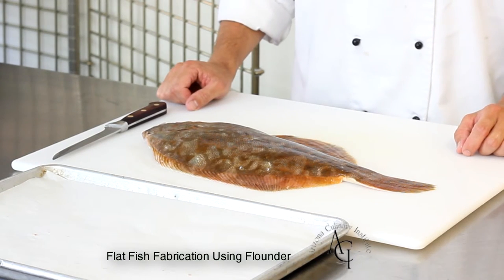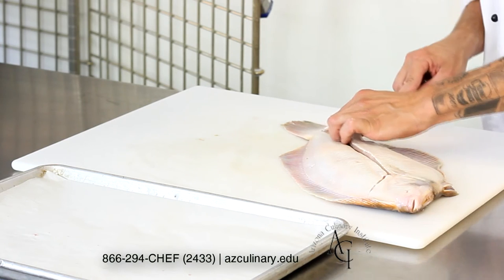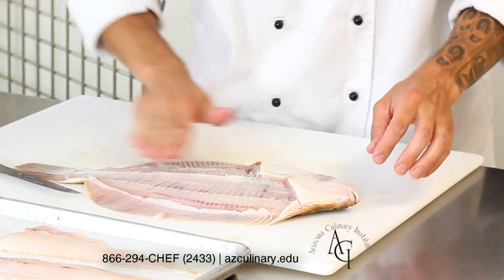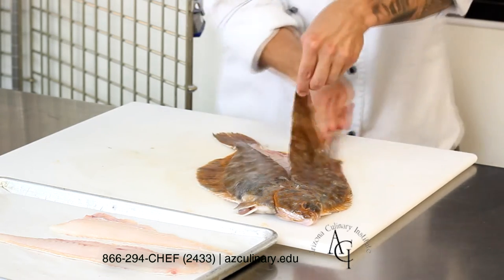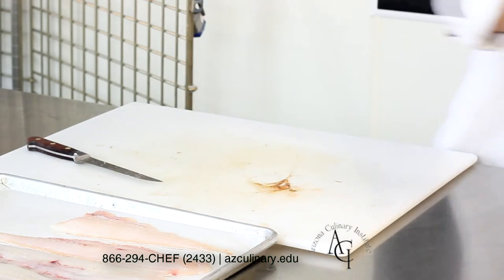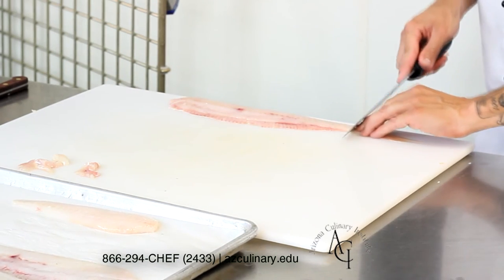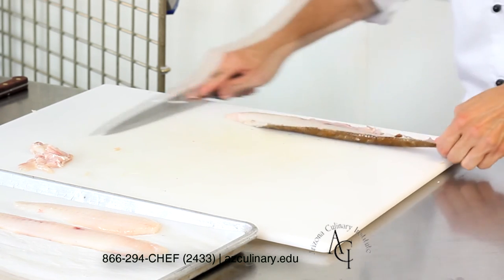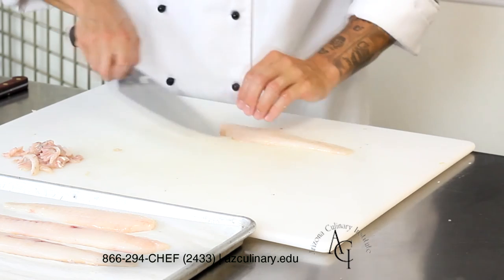Flat Fish Fabrication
Arizona Culinary Institutes Executive Chef Christopher Wolf demonstrates how to fabricate a flat fish using Flounder